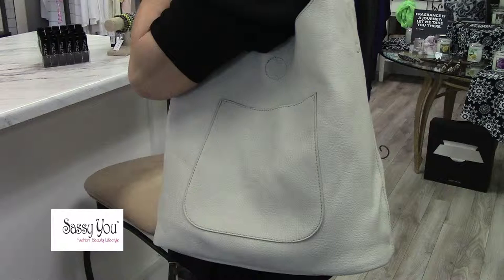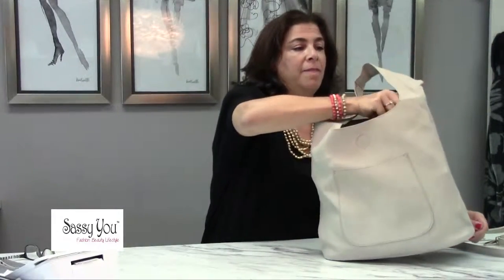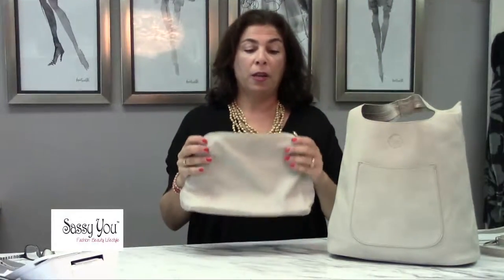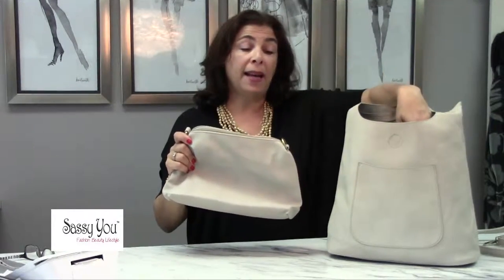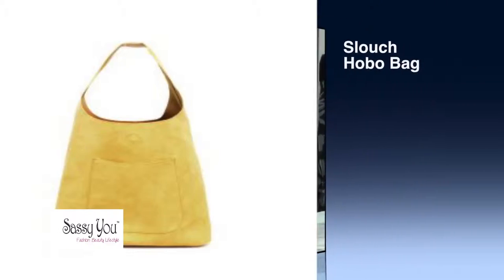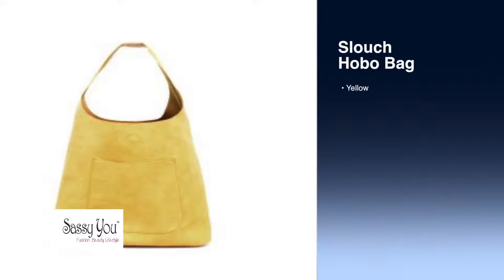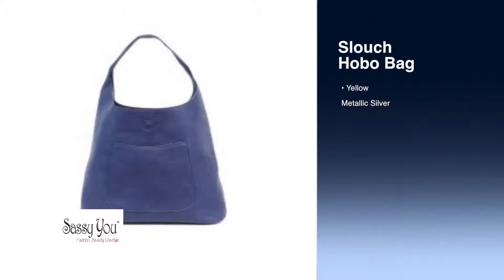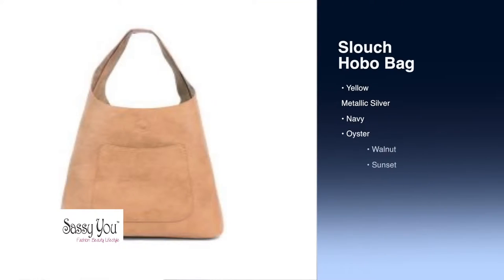Hobo Slouch bag